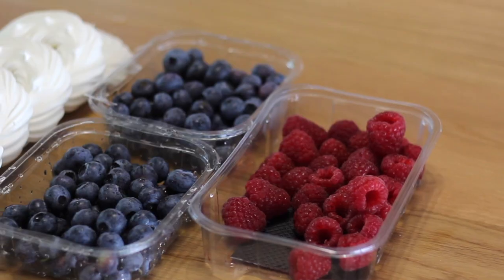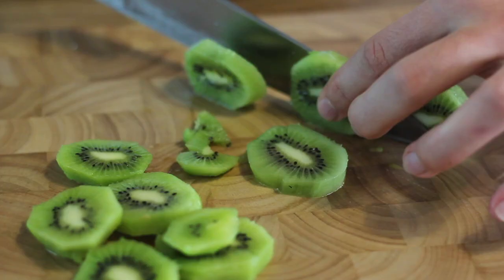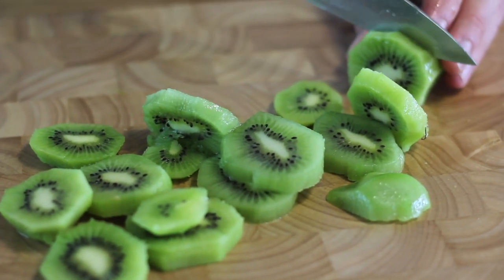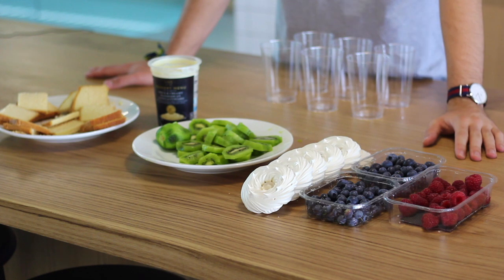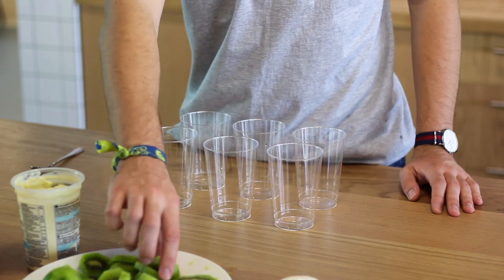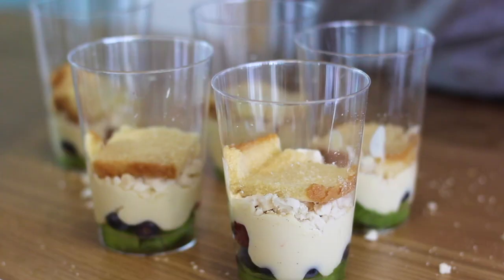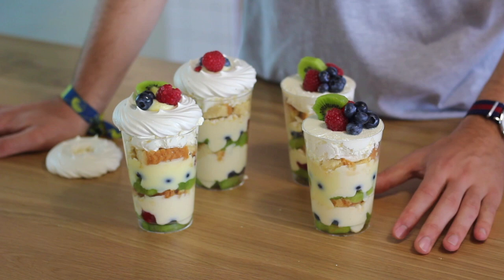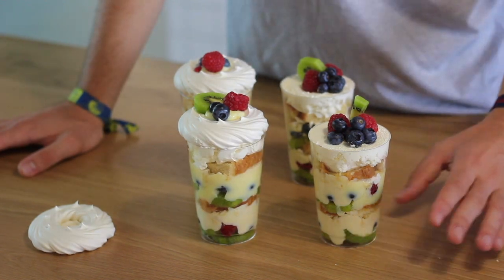English Trifle Recipe with TENZO (Sous-titres FR) - William's Kitchen